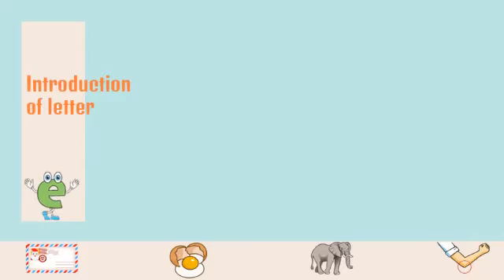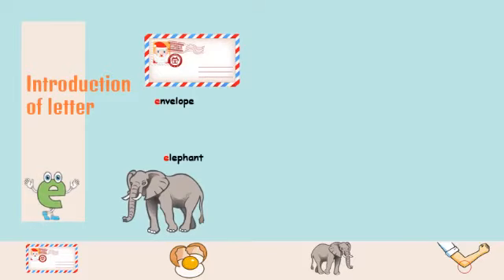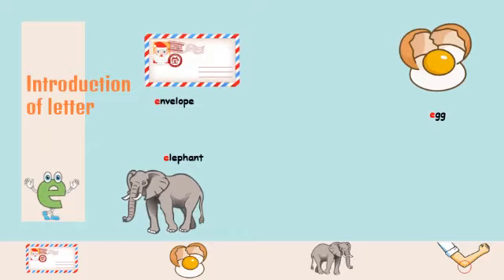Introduction and tracing of letter "e" by letter by Sana Ali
Playgroup